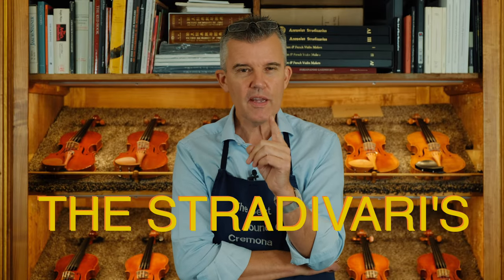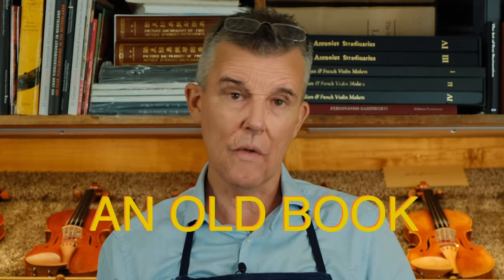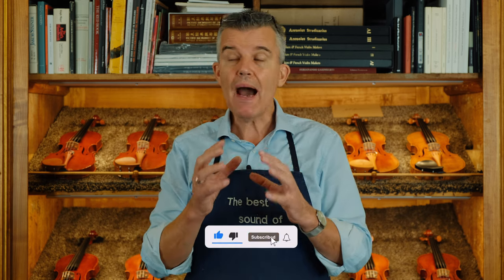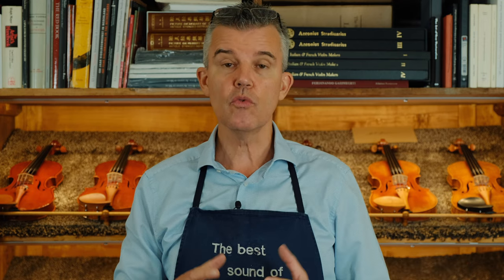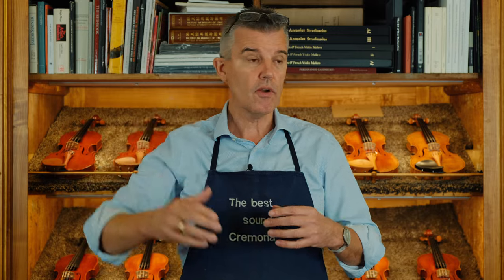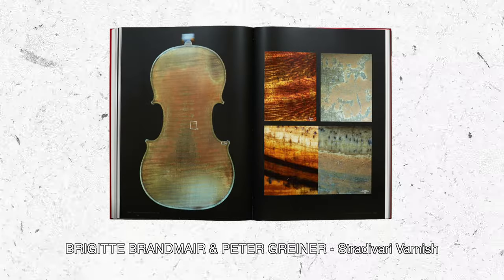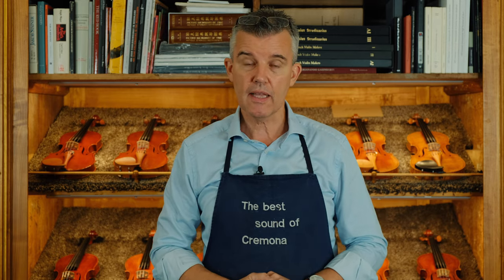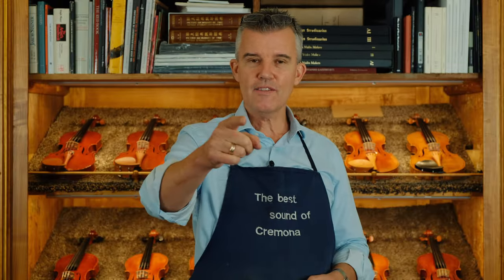The SECRET of Stradivari Finally EXPOSED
Dear Friends,

In our latest video, we delve into the timeless intrigue surrounding Stradivari's secret. Over the years, numerous theories and speculations have circulated, some even giving rise to books dedicated to unraveling this enigma. It is widely believed that a crucial element in Stradivari's instruments was his treatment of wood with a protein layer before varnishing.

Personally, I firmly believe in the efficacy of preparing wood with a protein layer, which can indeed positively influence an instrument's sound. However, I emphasize that there's no magical treatment that instantly transforms an instrument into a Stradivarius. Stradivari's instruments are a harmonious blend of various positive factors: his exceptional craftsmanship, top-quality raw materials, meticulous wood treatment, and the invaluable asset of time—years during which these instruments were played extensively, allowing them to progressively unlock their full potential.

Edgar